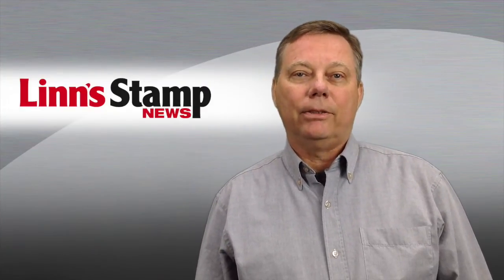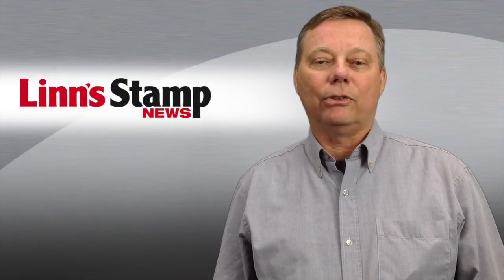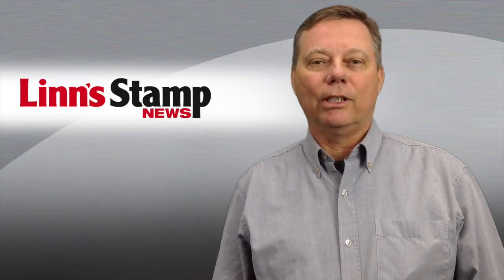Monday Morning Brief | Stamp Poll, Canada Empress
Watch as Linn's Stamp News senior editor Michael Baadke discusses a few significant events in the stamp world last week and what to look for in the coming week.

This week's stories for May 5, 2014, include:

• 2013 U.S. Stamp Popularity Poll results
• Canada RMS Empress of Ireland stamp issue
• Scott catalogue update
• Robert A. Siegel Auction Galleries May 20-21 auction
• USS Arizona Memorial press sheet